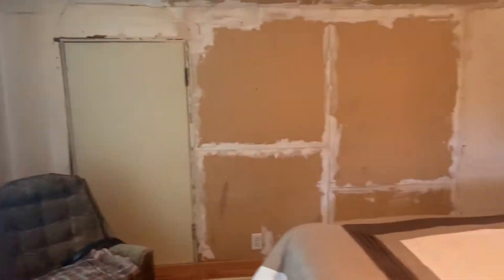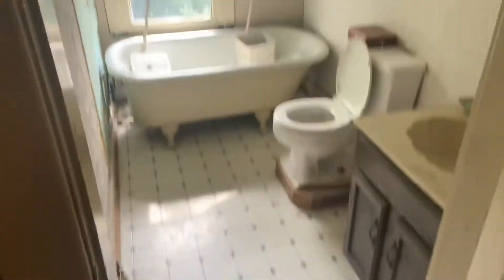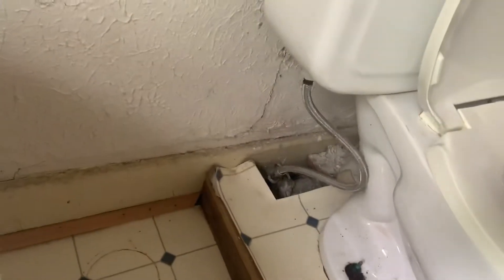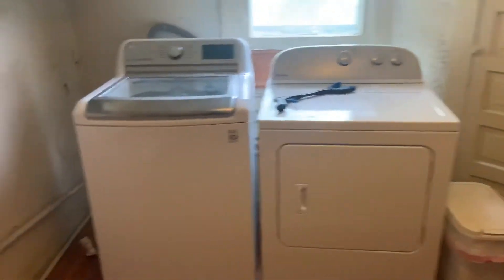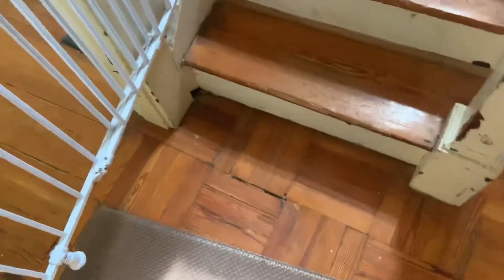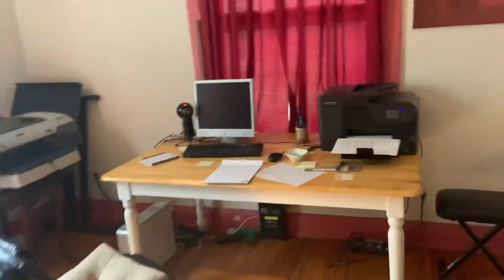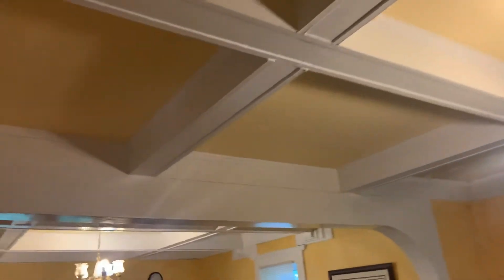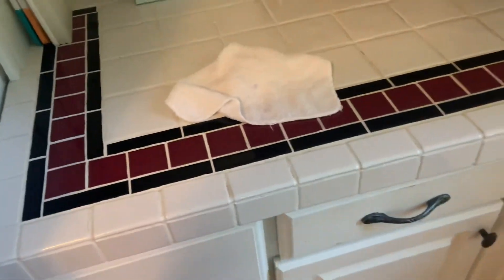2223 island home ave 1